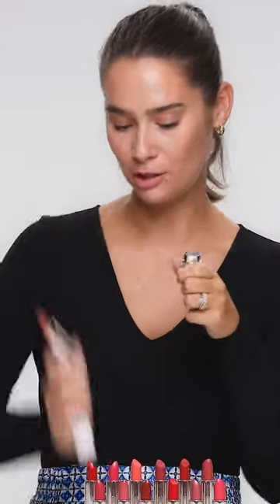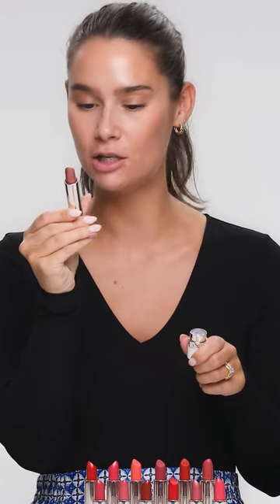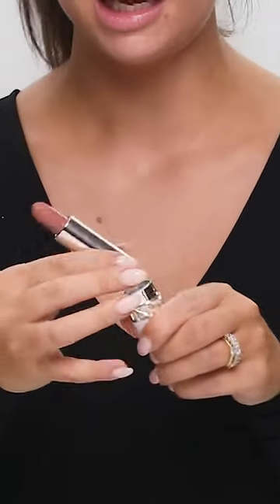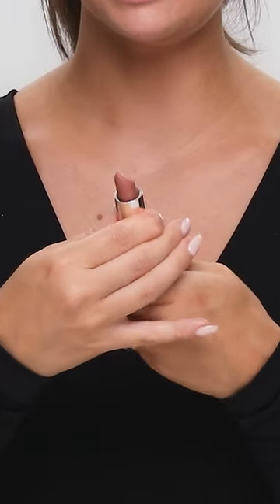Escentual Explain Clarins Joli Rouge Lipstick Refill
Introducing the revamped Clarins Joli Rouge Lipstick Collection: A Modern Makeover for Beauty and the Planet! 💄🌍 Explore the palette of 16 stunning shades and discover how it's not just about looking and feeling great but also about making a positive impact on our world. Are you tempted to try them all?